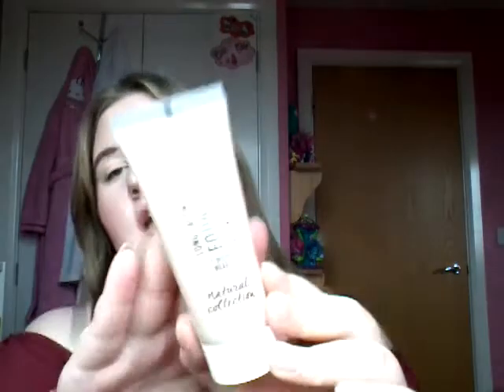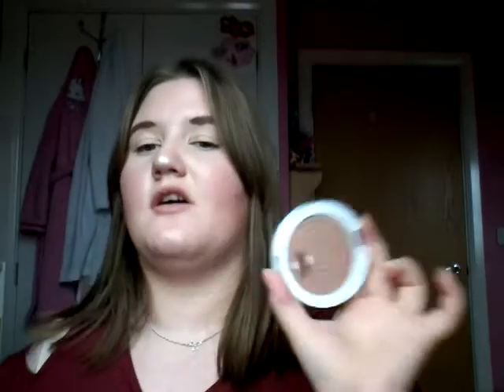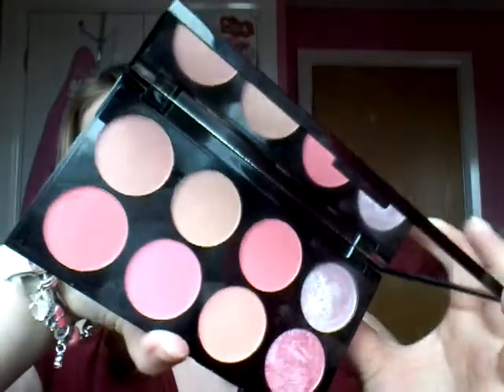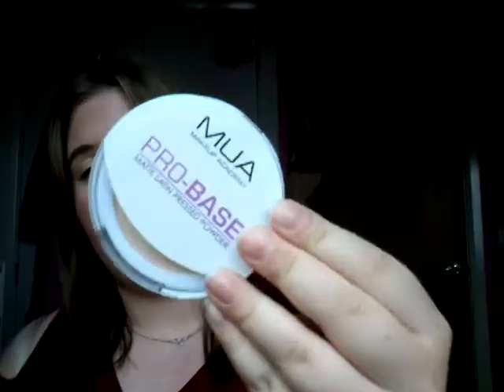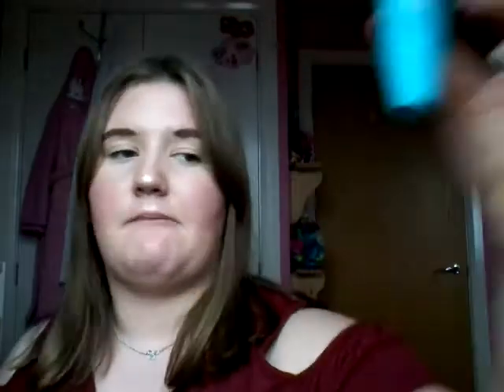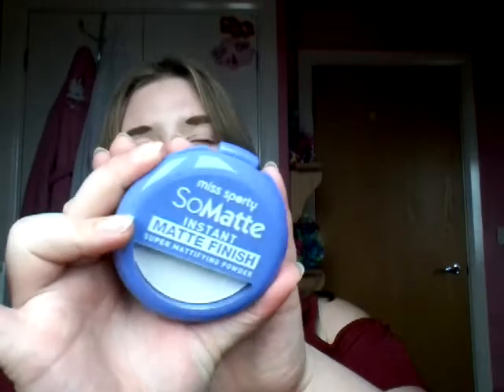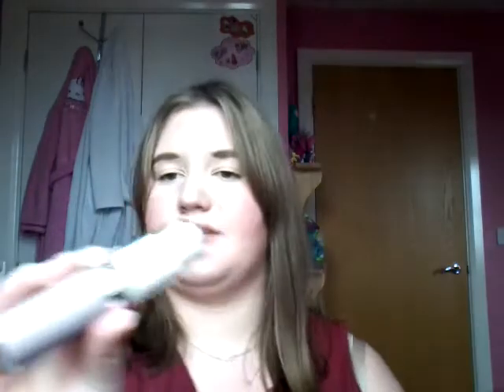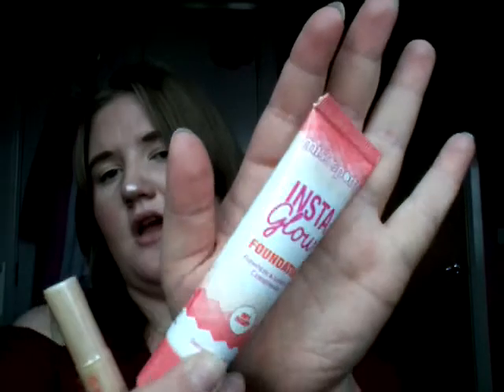Superdrug Haul (And a bit of Boots) | Emzies Cool Videos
In this video i am showing you a few products that i bought from Superdrug and Boots recently